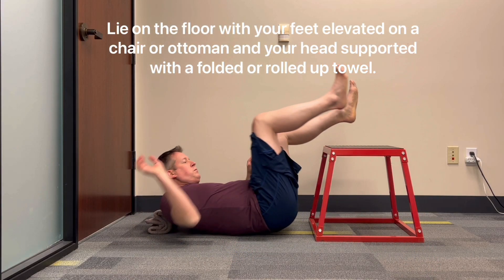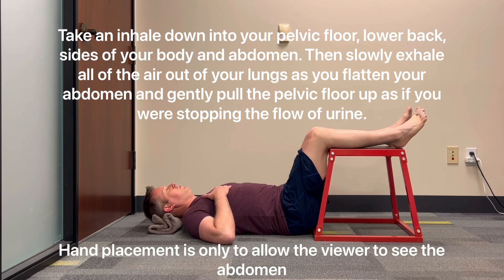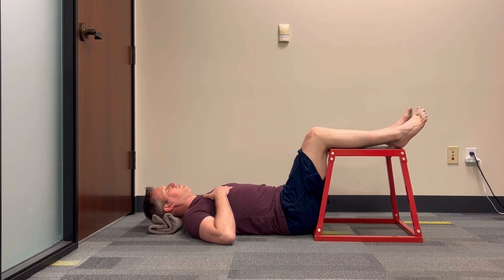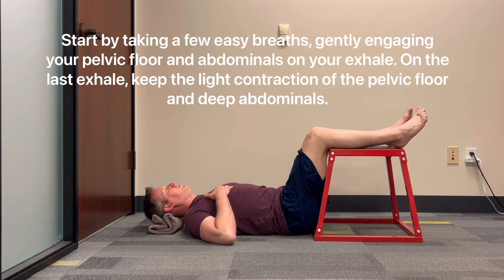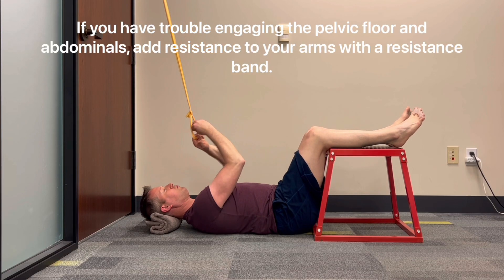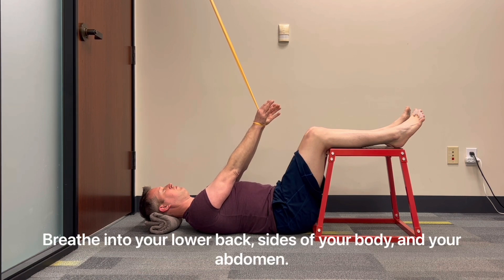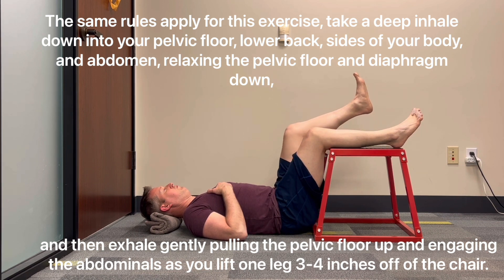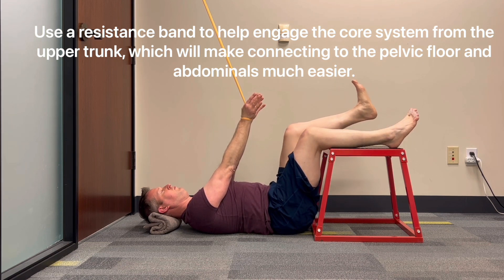Beginning Core Strengthening and Breathing Part 2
Advanced Manual Therapy with a Focus on Function